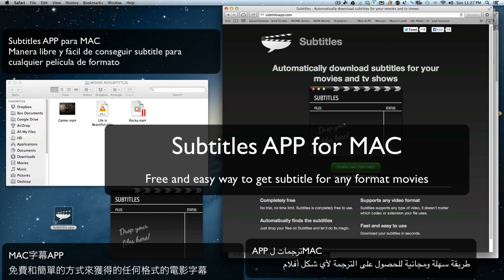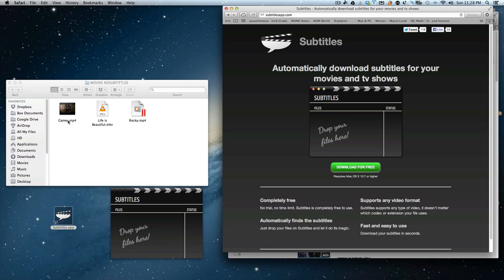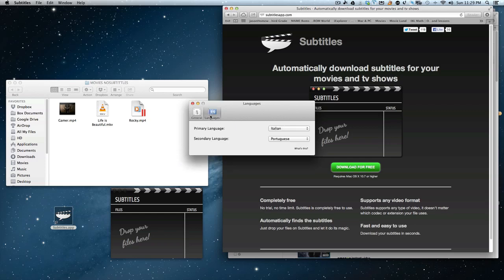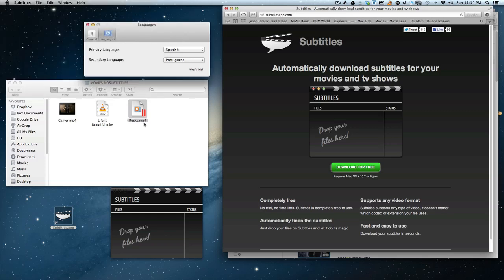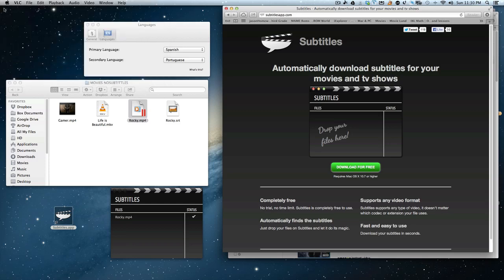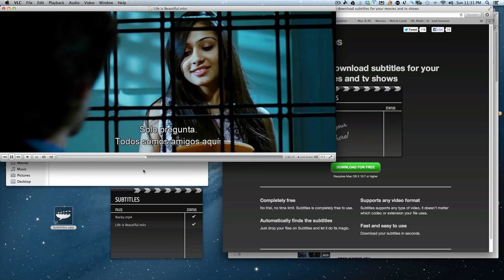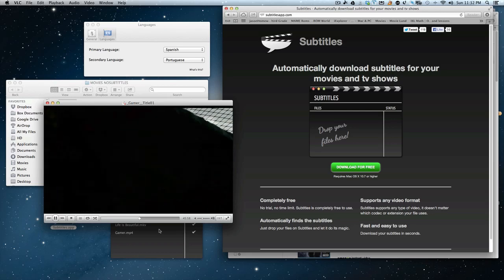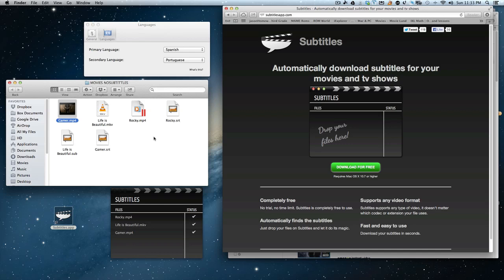Free easy Subtitles App for Mac. Drag and Drop. Any Video Format. Multiple languages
Subtitles App for Mac. Drag and Drop. Any Video Format. Multiple languages free. Created by Alberto Garcia Hierro
Subtitles is a free utility for Mac called Subtitles that, as the name suggests, fetches subtitles for movies and TV shows. As Alberto states on Reddit, Apple didn't accept the app on the Mac App Store, so he released it for free on his website.

Here is the subtitles webpage and download